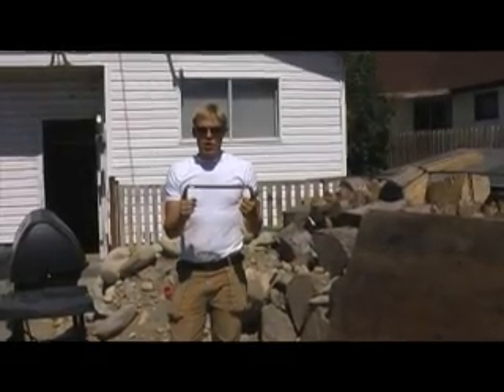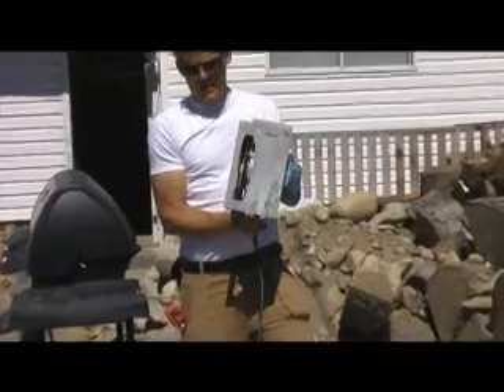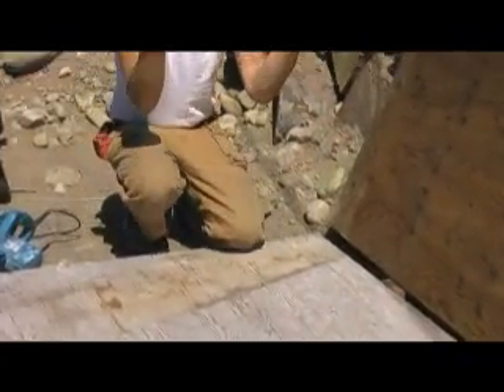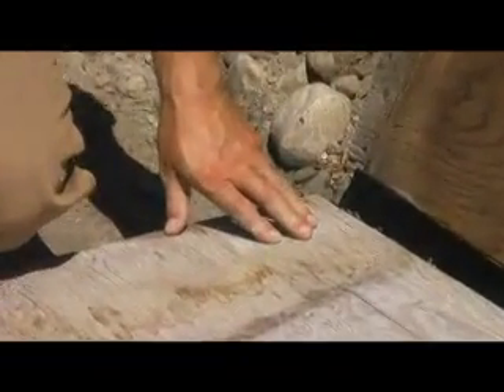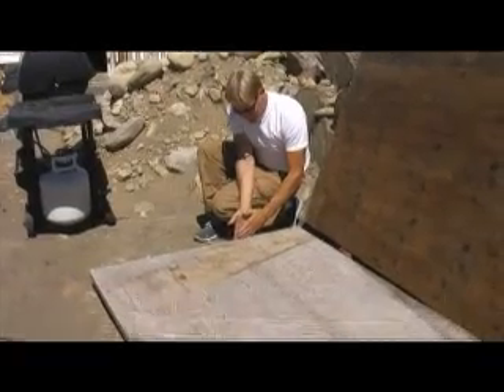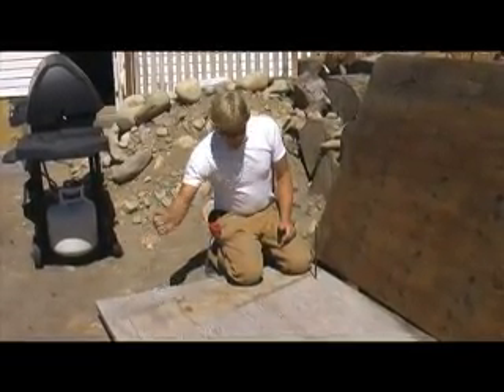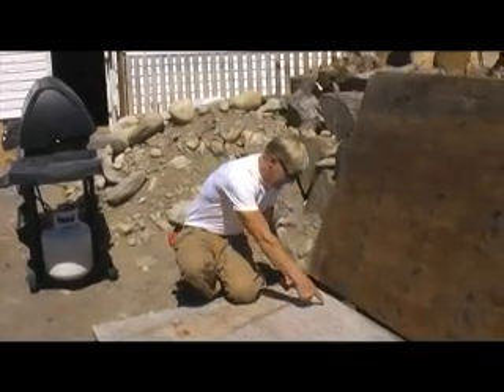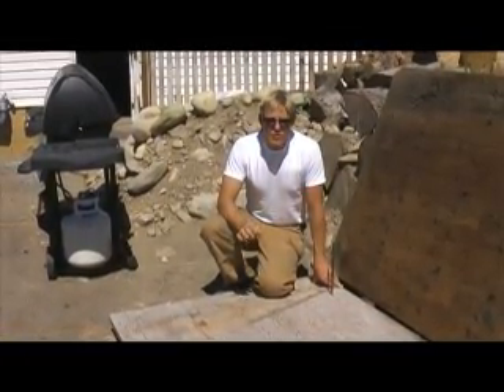Form Preparation - Concrete Wall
How to build forms and build a concrete wall.